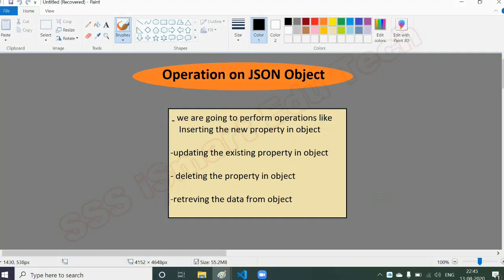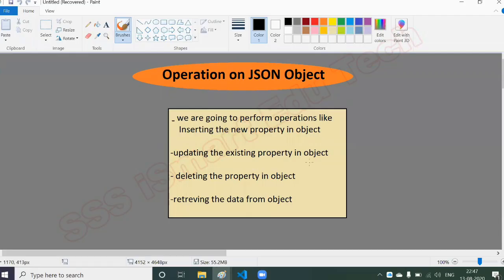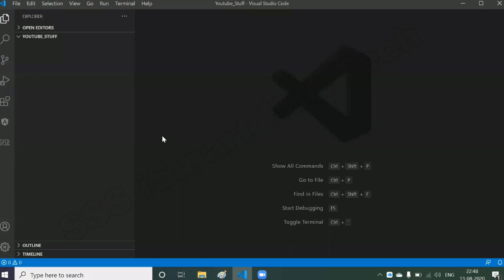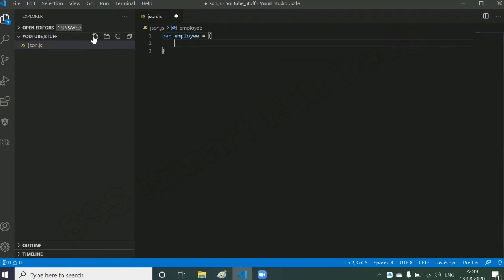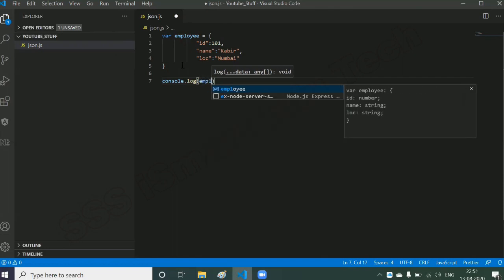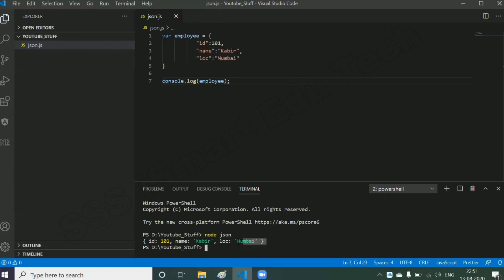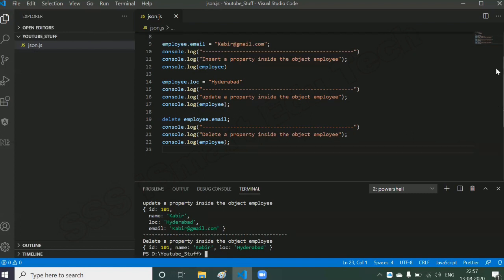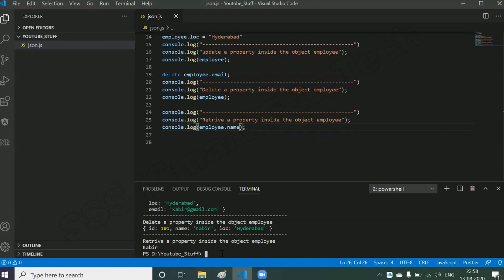CRUD Operation on JSON || React JS for Beginners||Class-3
Free Reactjs training and AWS
You can build your own website in this series.
we are also planning to do AWS free training
CRUD operation stands for?
A basic CRUD operation requires data. CRUD stands for Create, Read, Update and Delete and these are four basic functions to manipulate data in a database. It can be any database. For my CRUD application, I am using data in a JSON object.
JSON is stands for “JavaScript Object Notation”, It’s used to store and exchange data as an alternative solution for XML. JSON is easier to parse, quicker to read and write. JSON sytnax is based on JavaScript Object Literals, But it’s a text format.
JSON is language independent; means you can use parse and generate JSON data in other programming languages.
Video:- CRUD Operation on JSON || React JS for Beginners